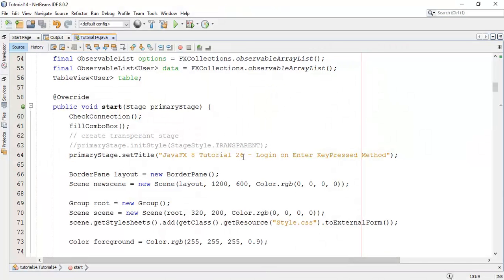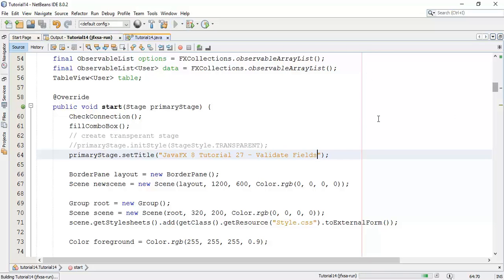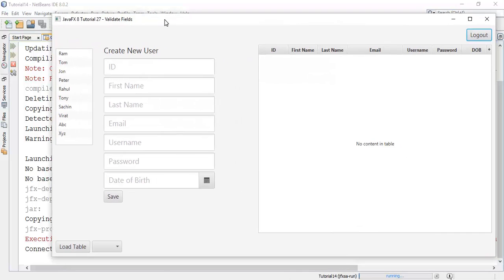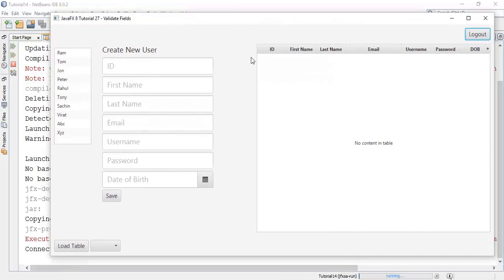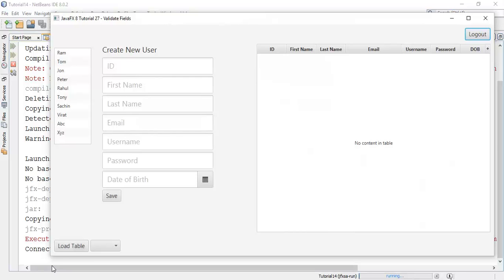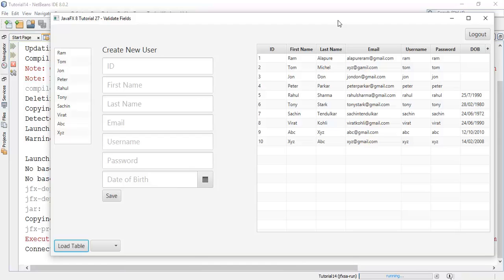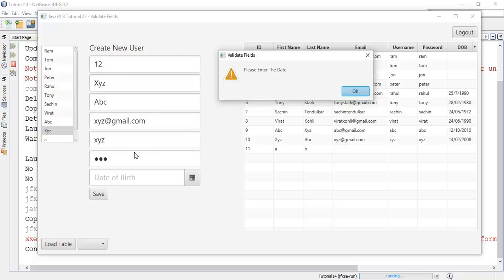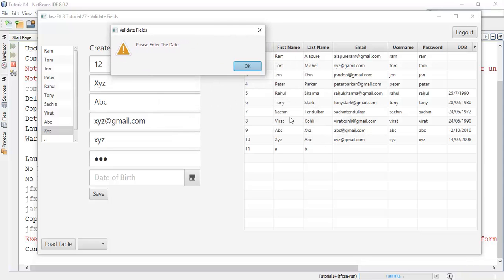JavaFX 8 Tutorial 27 - Warning Alert Dialog If Any Field Is Empty Before Saving To Database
In this JavaFX tutorial, I have described about how to validate fields after leaving blank and open warning dialog that field are empty. If you have any question ask me in comment section or you can mail me on and finally if you really liked my work Please Like, Share and Subscribe to my channel.